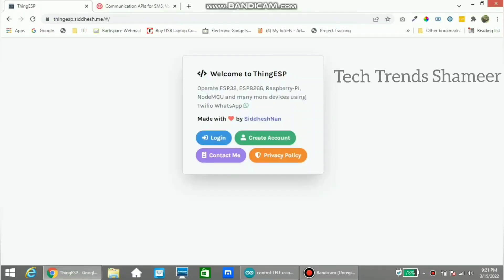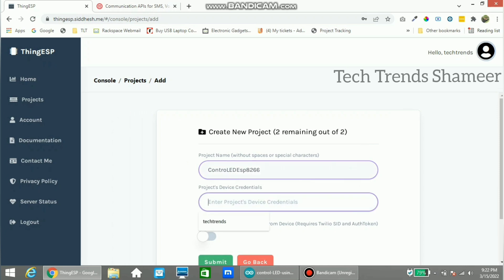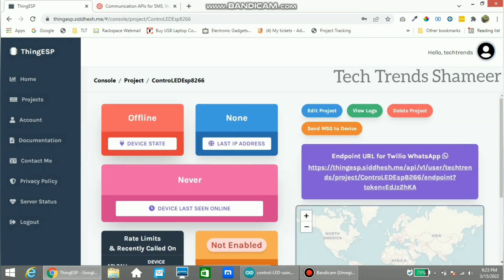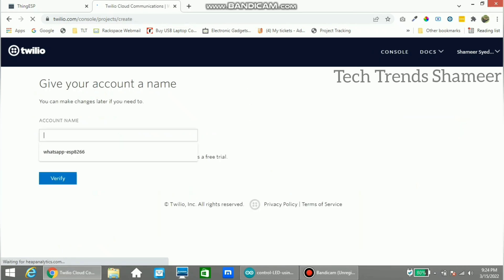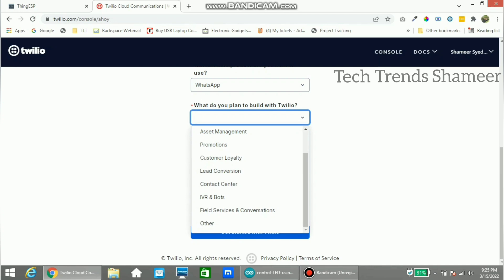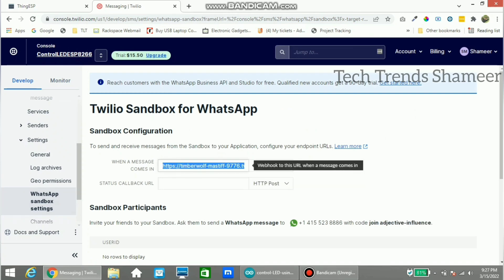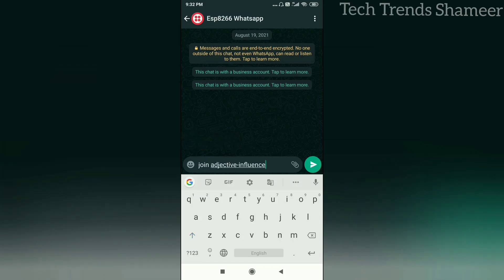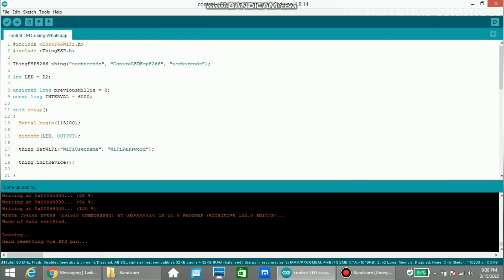Temperature Pressure Altitude Monitor Using Whatsapp and ESP8266 | ESP8266 Projects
Temperature Pressure Altitude Monitor Using Whatsapp and ESP8266

1. NodeMCU ESP8266
2. BMP 280 Sensor
3. Connecting Wires

Software Required
2. Programming Language - C Language

4. Control LED using Blynk 2.0/Blynk IOT using Simple Program | Blynk 2.0 Projects | Node MCU Projects

14. Object Detection Alert Call and SMS in Mobile using GSM SIM 800 Module | Arduino Projects

18. How to get the Temperature Alert Call and SMS in Mobile using GSM SIM 800 Module | Arduino Projects

19. How to get the Theft Alert Call and SMS in Mobile using GSM SIM 800 Module | Arduino Projects